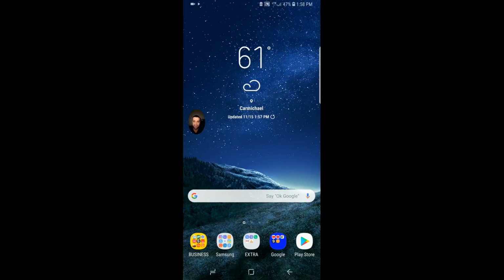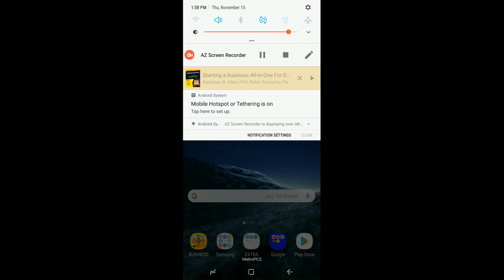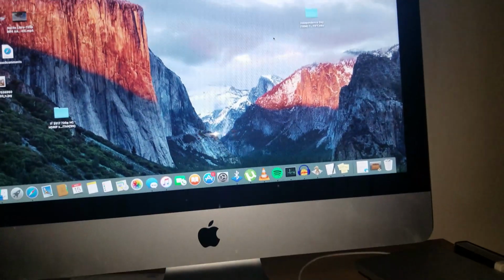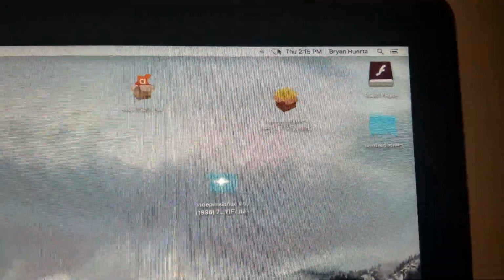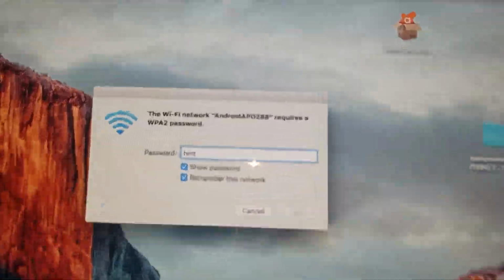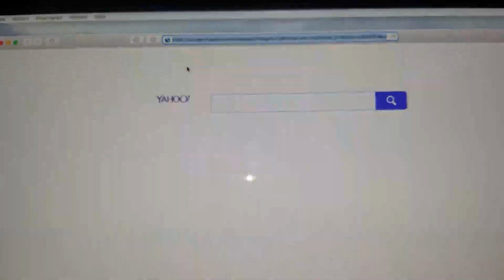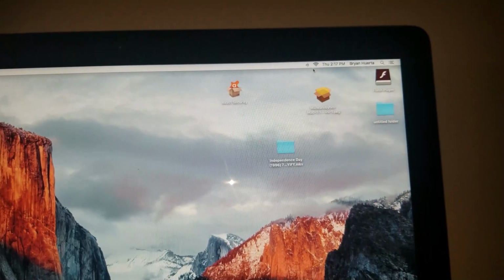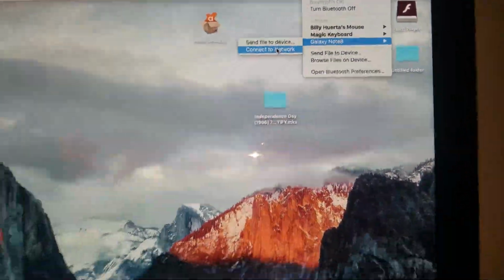How to Turn Your Mac Into a WiFi Hotspot with your smart phone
You need a smart phone. I'm using a metro pcs t-mobile phone for hotspot tethering Wi-Fi internet with your imac computer system